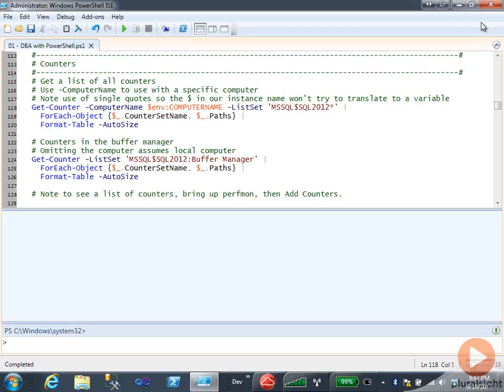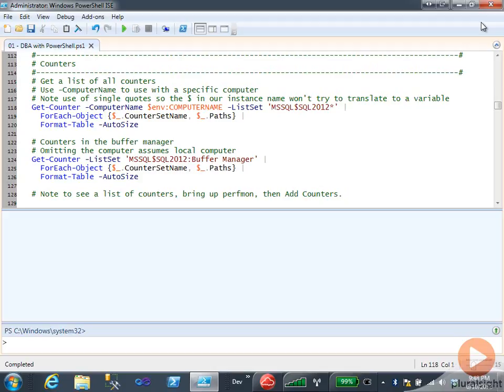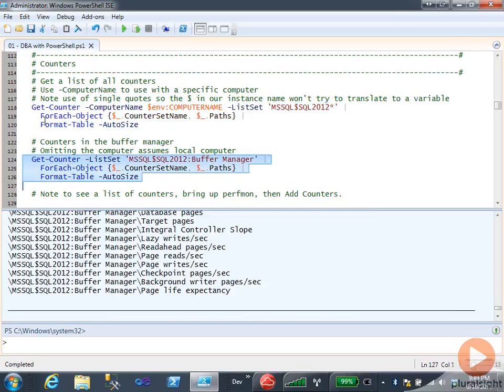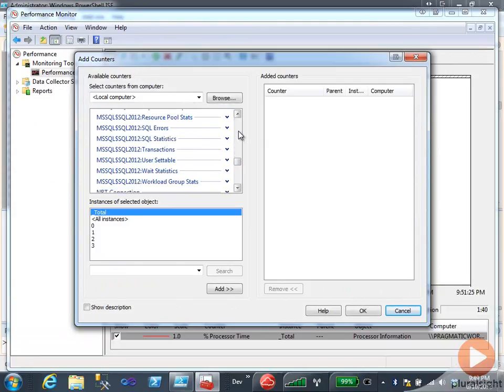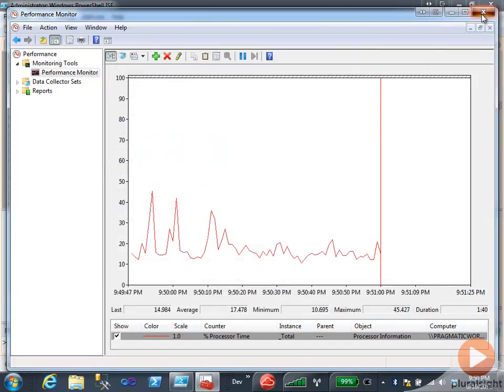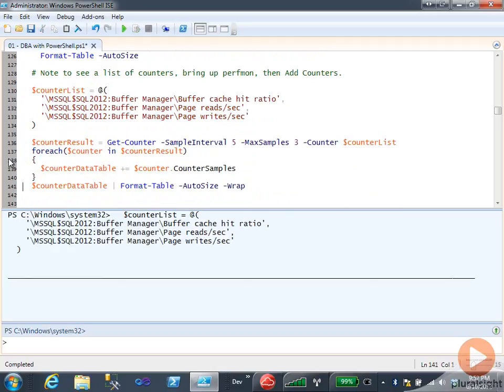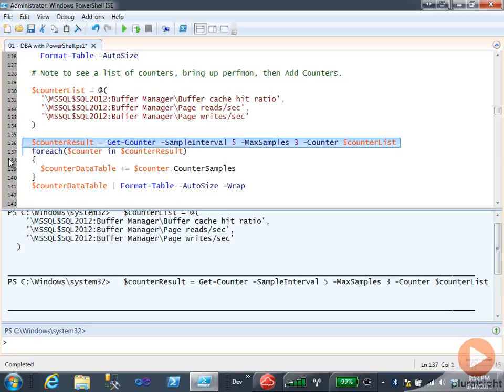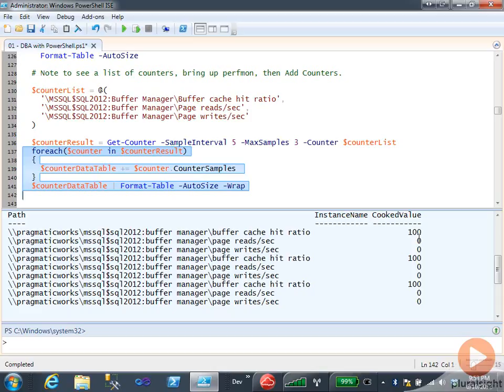3 Counters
1. Basic DBA Tasks with PowerShell